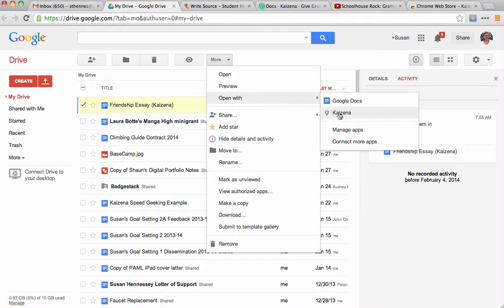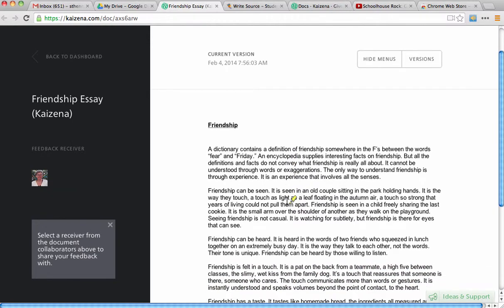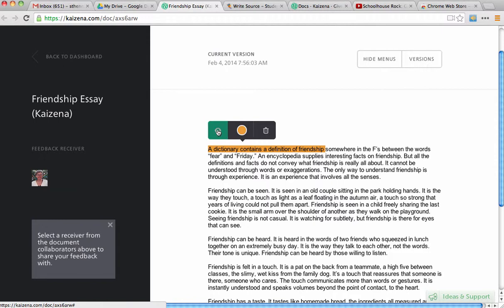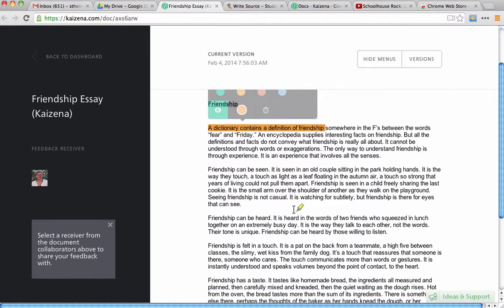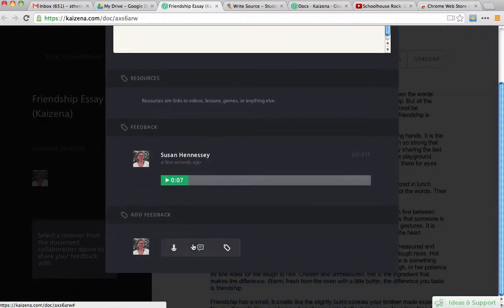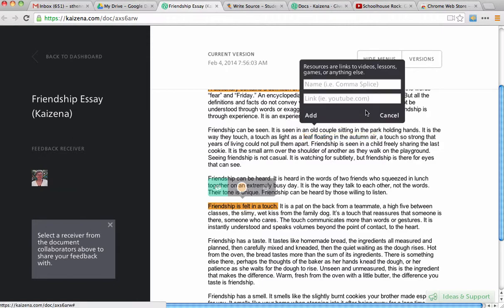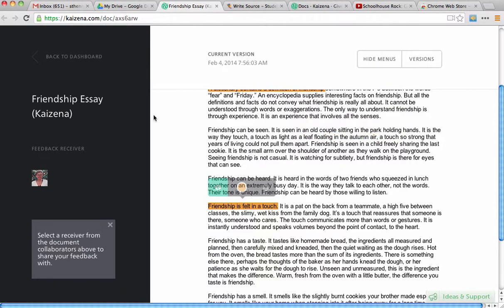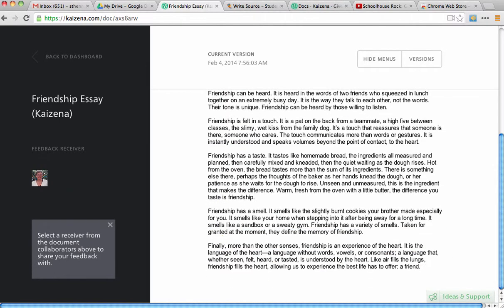Kaizena Voice Comments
How to differentiate feedback.